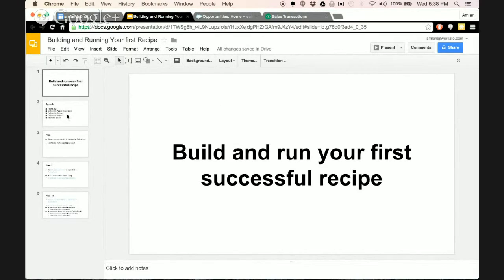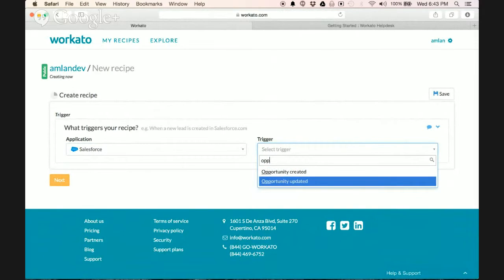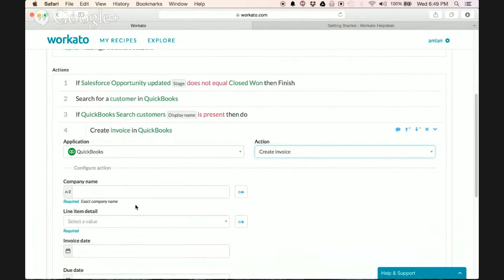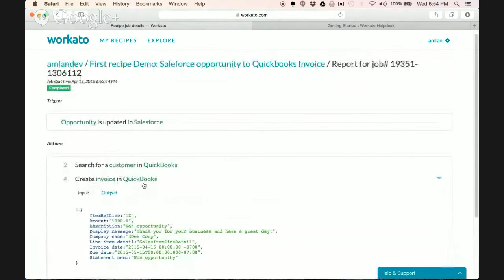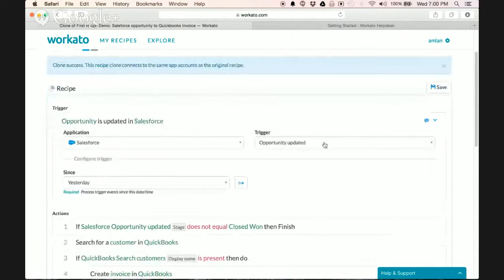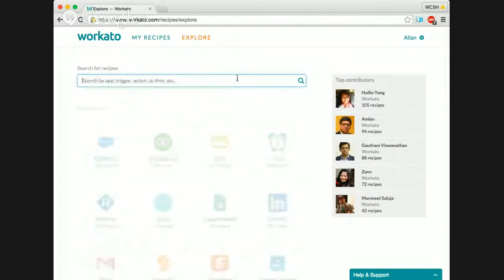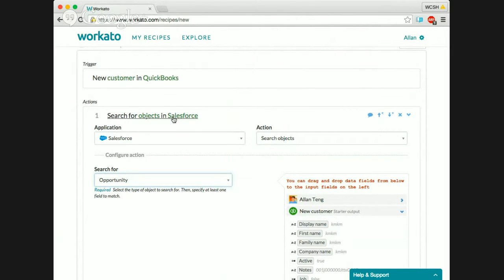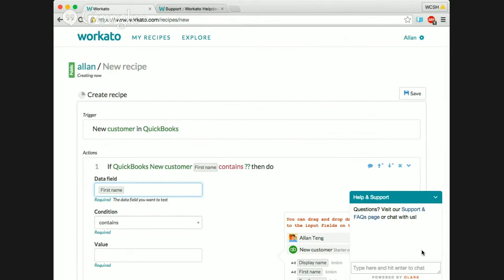Webinar Series by Workato | April 16th at 11am PDT | Building and running your first recipe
Start building and running your first successful recipe on Workato! During this Webinar, we will go over some of the basic building blocks of a Workato recipe and how you can get one up and running in no time. We will also cover some of the common pitfalls and best practices.

Agenda:
11:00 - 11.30 am: Building and running your first successful recipe
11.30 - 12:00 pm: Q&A